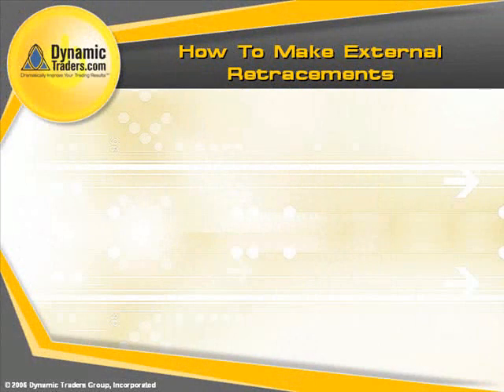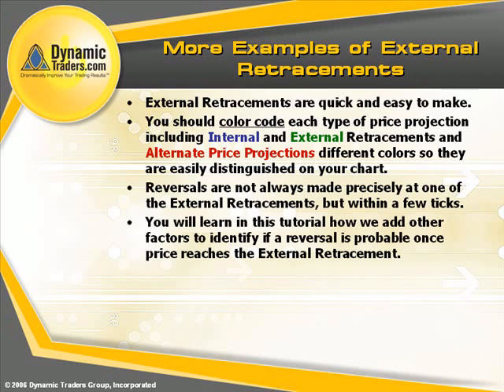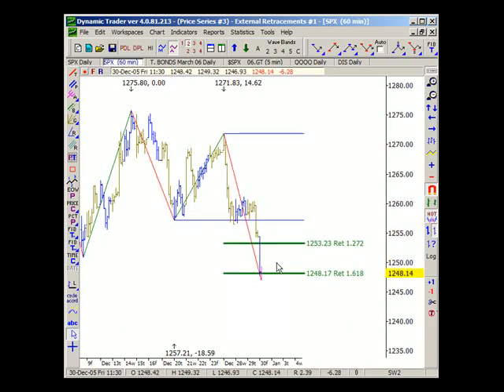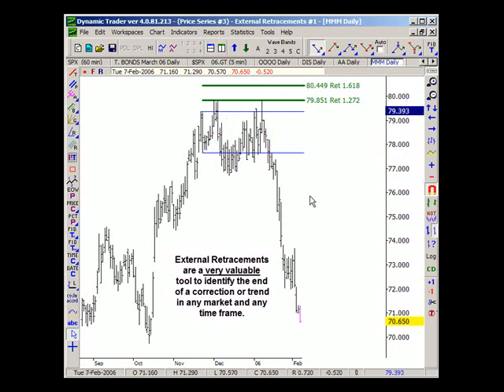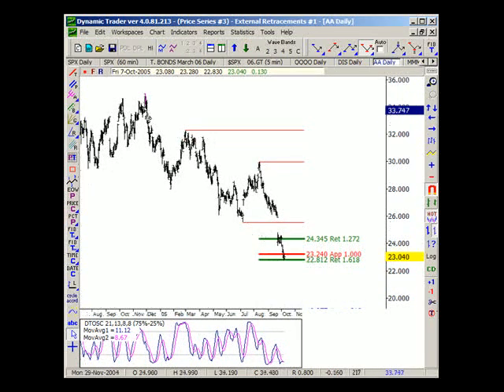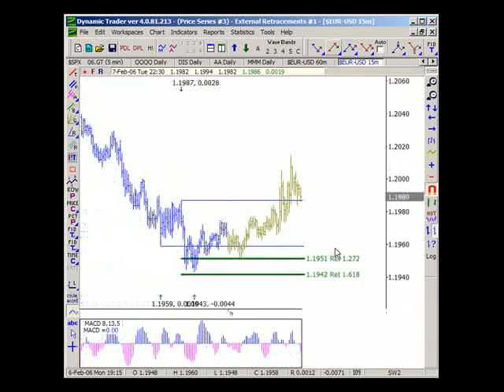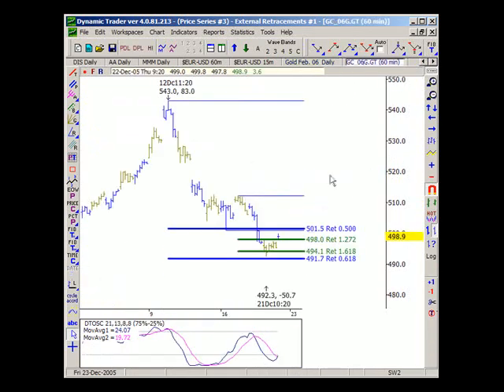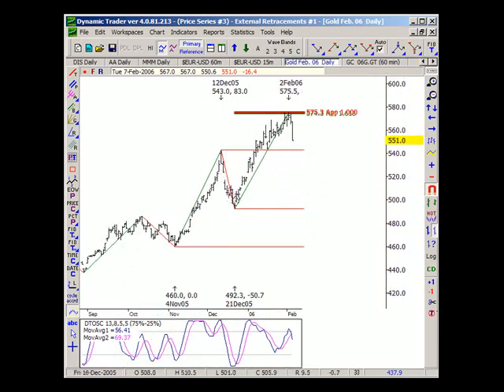20 March 2021